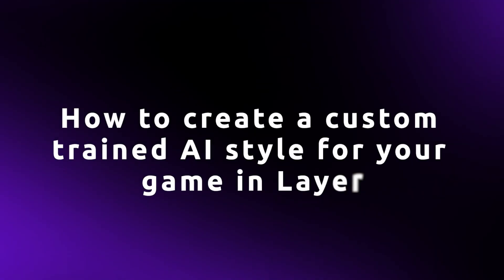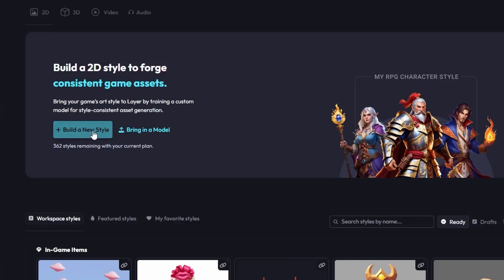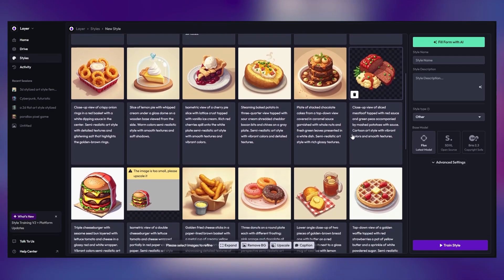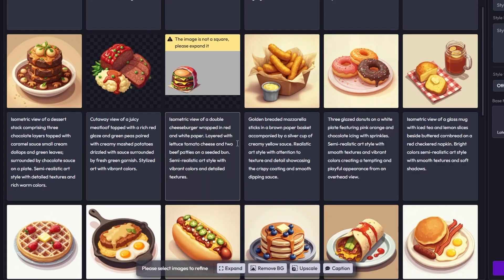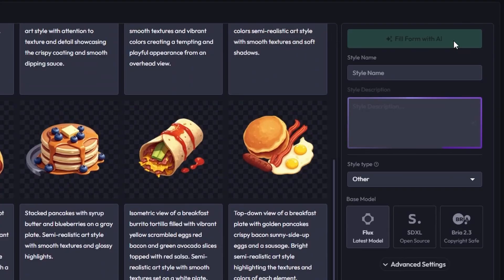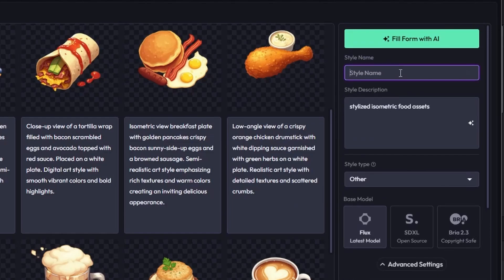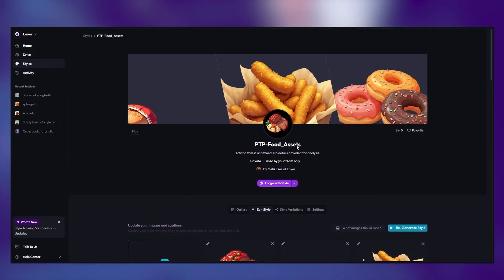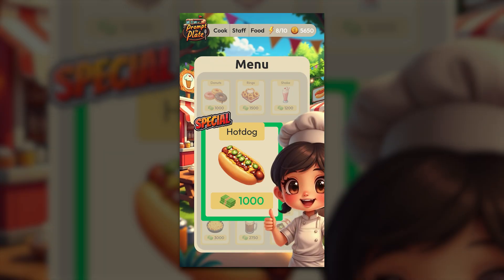How to create a custom trained AI style for your game | Layer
Interested in learning more or creating an account?

Generate consistent game art using custom AI styles trained on your own assets. With Layer’s Custom Style feature, game teams can upload their existing 2D characters, environments, UI, and props to train a reusable AI style that matches their unique visual identity. Once trained, the style can be used to generate new in-game assets that stay perfectly on-brand, helping studios scale content production without sacrificing quality or consistency.

In this video, we walk through how Layer’s custom style training works, and how studios are using it to power live ops pipelines, create stylized mobile game content, and expand their visual worlds faster than ever.